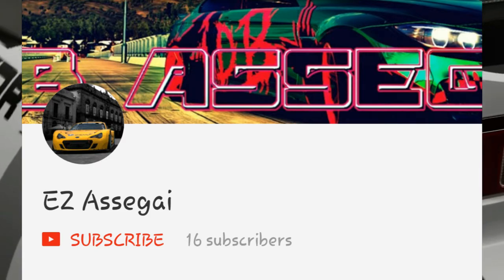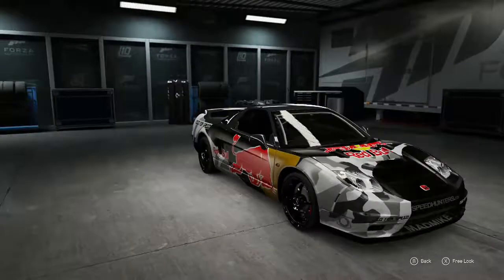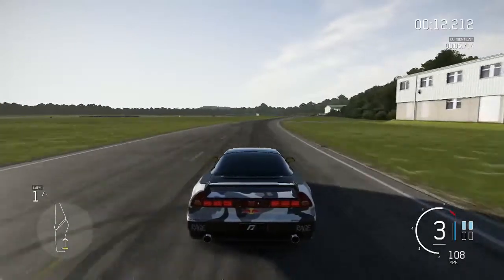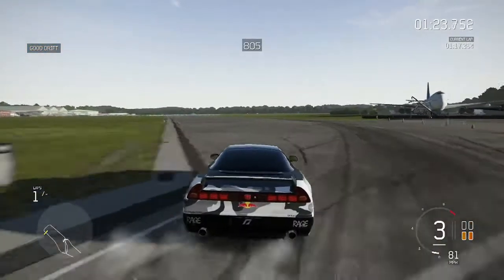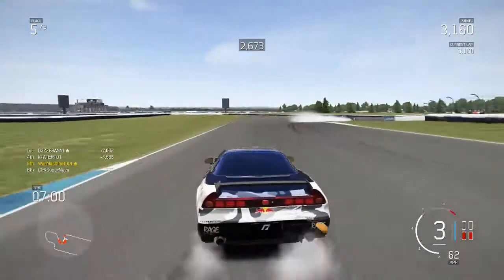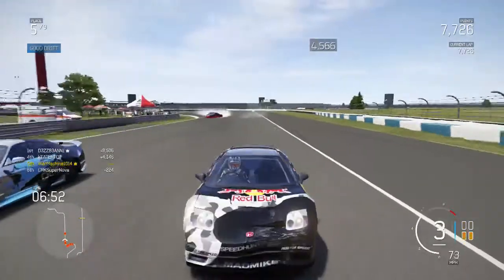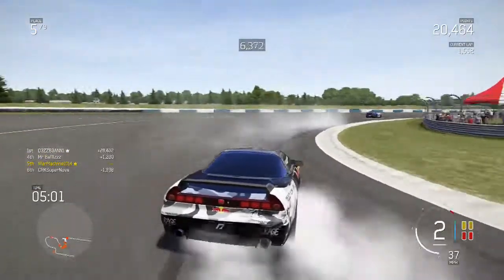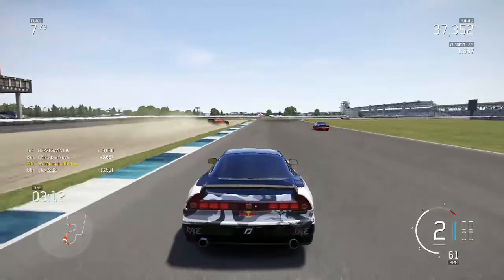Forza Motosport 6 | Online Drift Lobby | My New NSX Drift Tune Red Bull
RR64 Menu

D-ST.Gotham Pt.3

Silver Stream

I`m Jennings This is my YouTube Welcome Everyone!

I also have a facebook page

I Love Racing Games & More

I love Making Video's & Helping People Out As A Team Big-Small

My Gamer Tag - speedking0025 ( PSN  )

2nd Gamer Tag For GT6 Only BulletTrain_King ( PSN )

Laptop | Toshiba Windows 7 - Vision A4  AMD - Energy Star Dual Core And Radeon Graphice - L775

Game Capture HD - 30 FPS Elgato

Editor - Wondershare Video Editor

Video`s 10 AM At 12 PM Or Later EST

Monday - Saturday ( Sunday Off ) Vlog`s 1 or 2 A Week